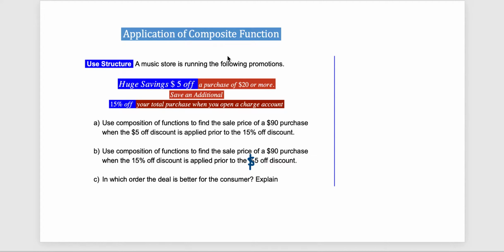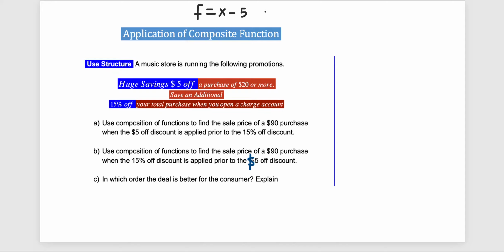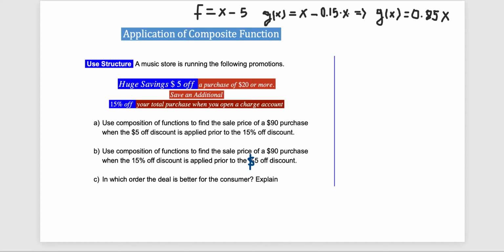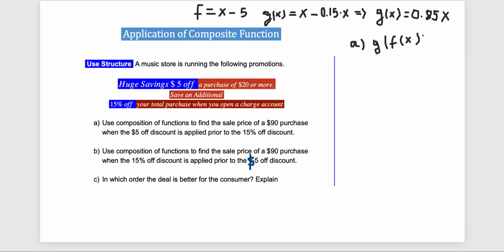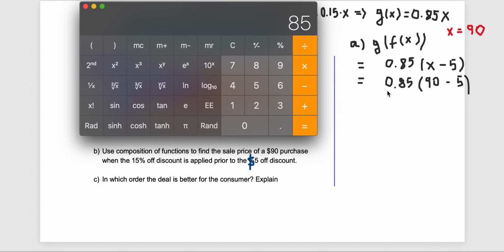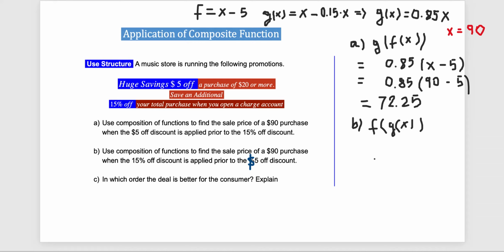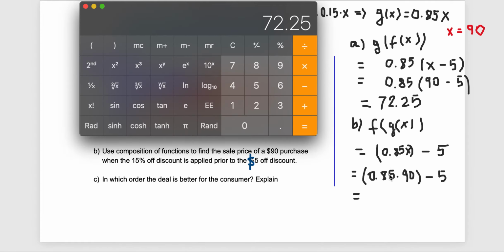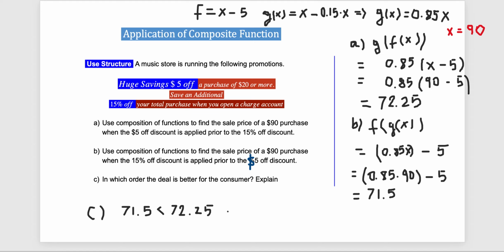Application of composite Functions 2020 04 20 at 7 23 22 PM